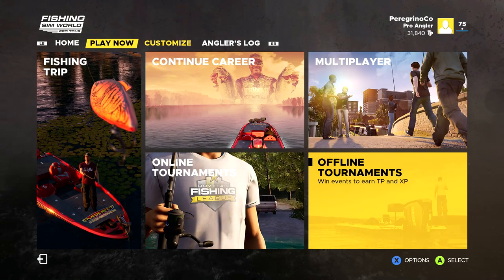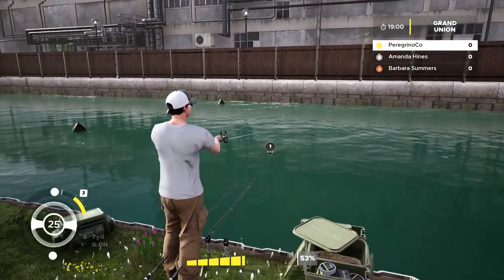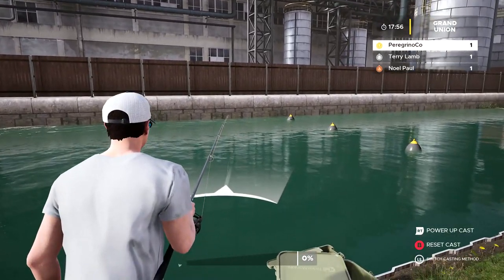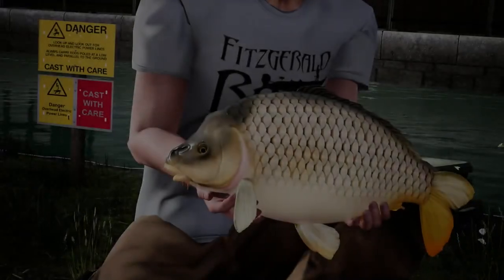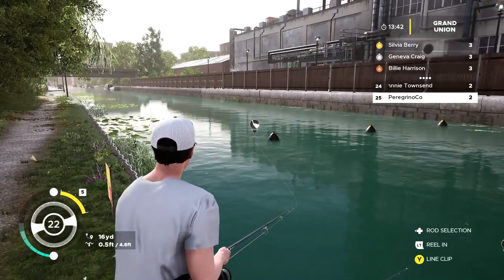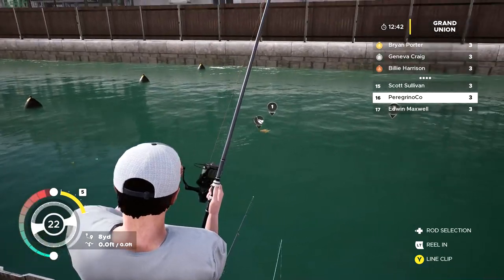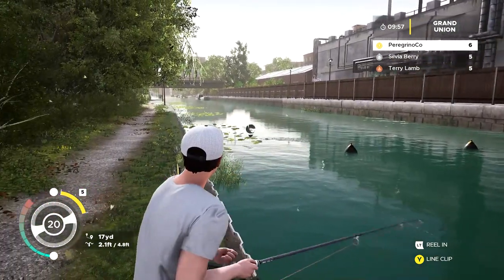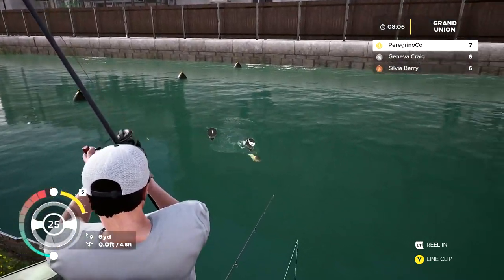Match Play - Grand Union Station - Offline Tournament - Fishing Sim World Pro Tour 2020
Tried doing match play for first time, wanted to shoot some vids on each offline tournament but for some reason on the second tournament fish keep going out of bounds for me, even though I am in bounds. It's an annoying glitch but I might try again if people want to see more match play!